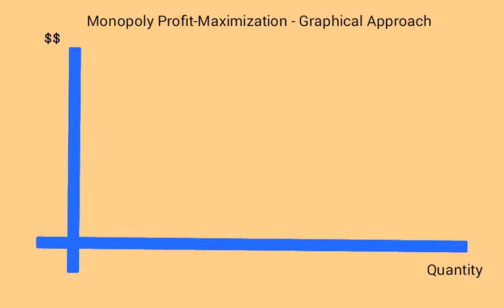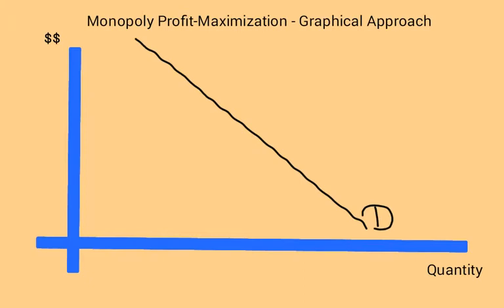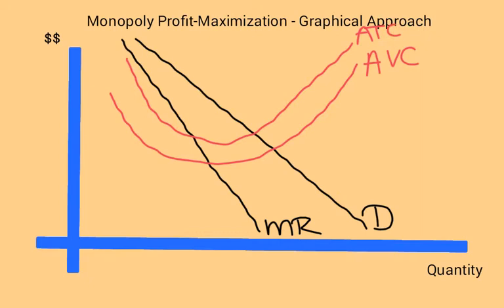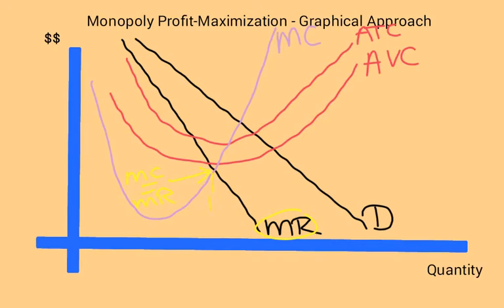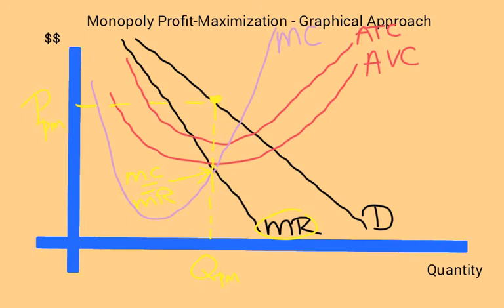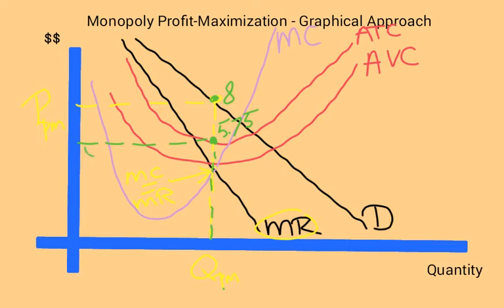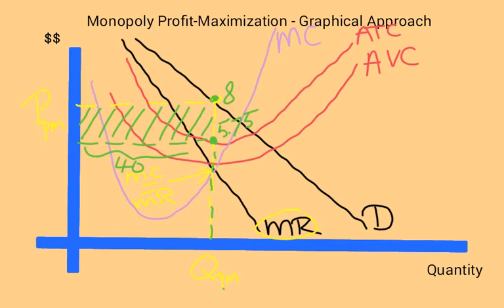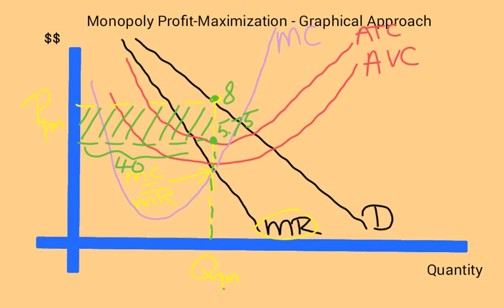Monopoly Profit maximization, graphical approach.